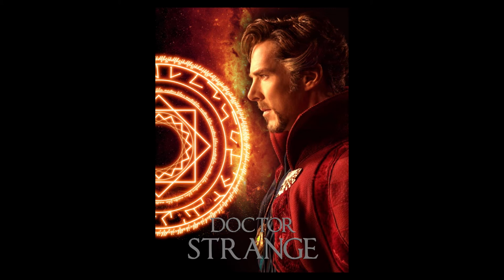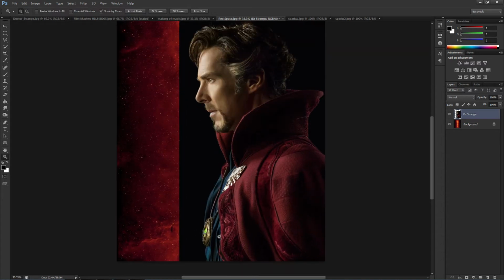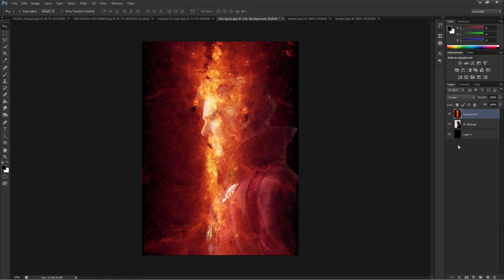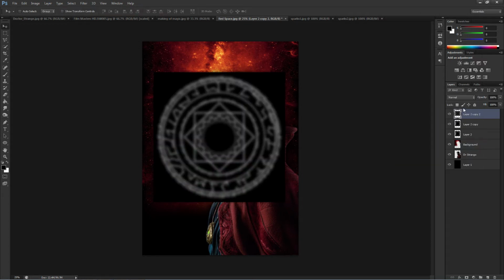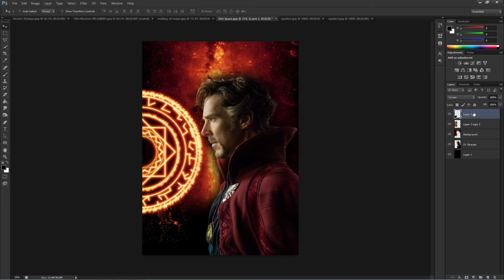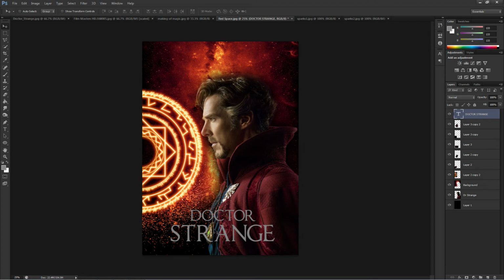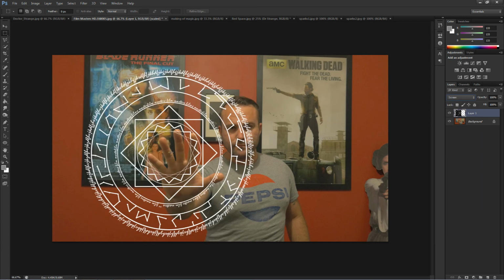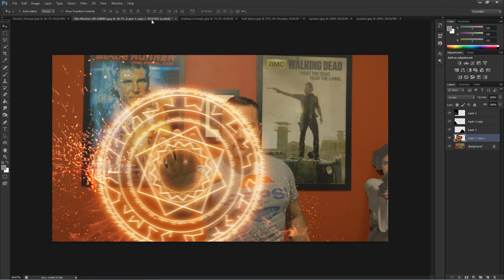Photoshop Tutorial - Make Doctor Strange movie poster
In this tutorial we make a Doctor Strange movie poster using our magic shield effect.
free content!